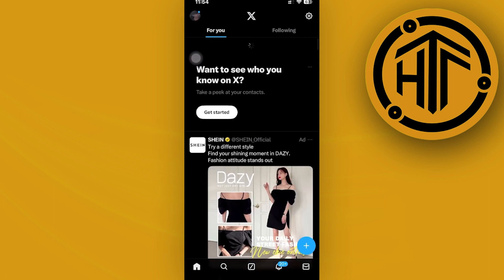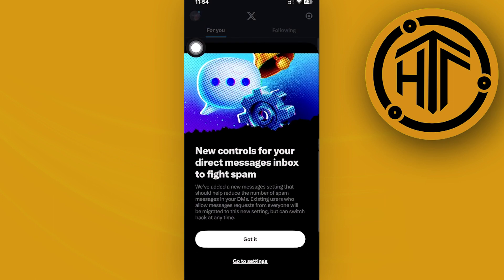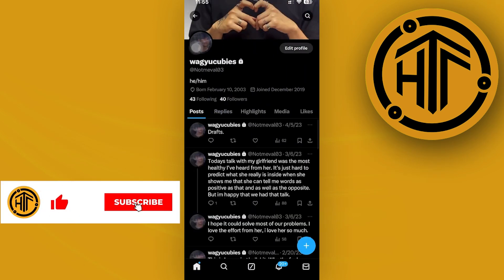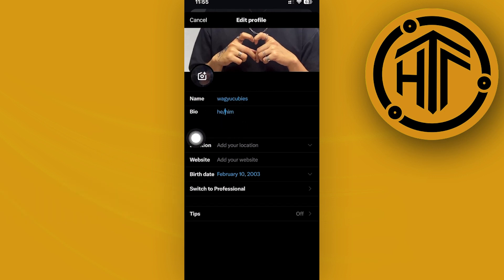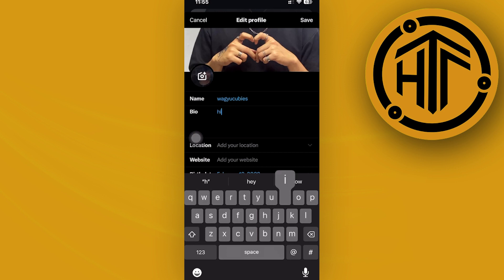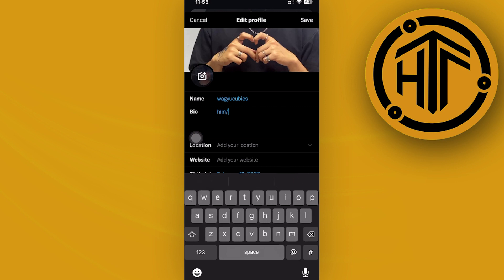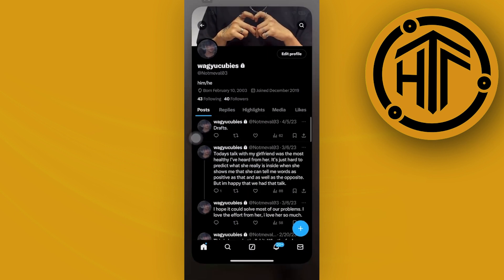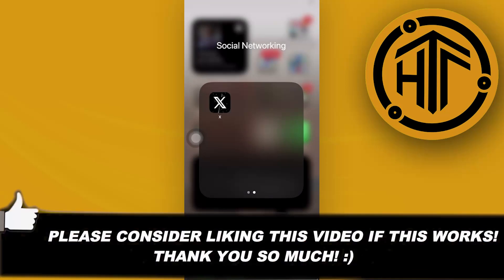How To Add Pronouns On Twitter Adding Pronouns On X App Tutorial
In this video, you will learn how to add pronouns to your twitter quickly and easily. Watch the video till the end to find out how to add pronouns on x app.

Did you learn how to add pronouns on my twitter?

Do you want to see another video from us about how to add your pronouns on twitter?

I hope you enjoyed this tutorial on How To Add Pronouns On Twitter  Adding Pronouns On X App Tutorial? 👀❓